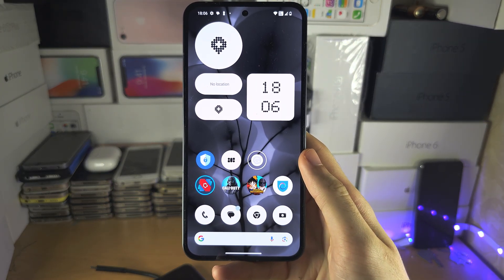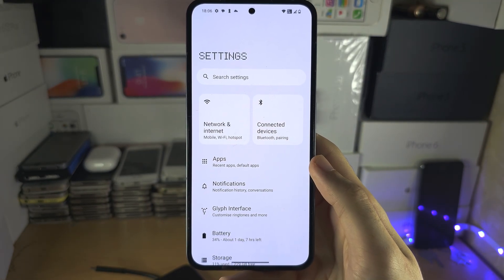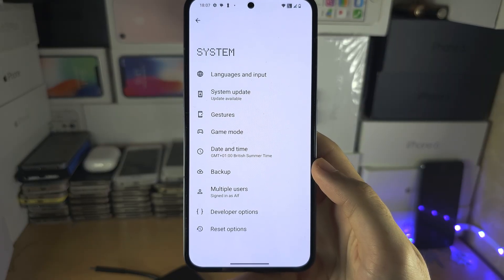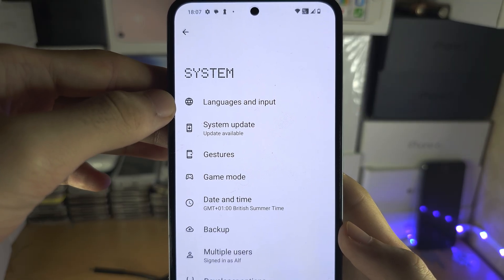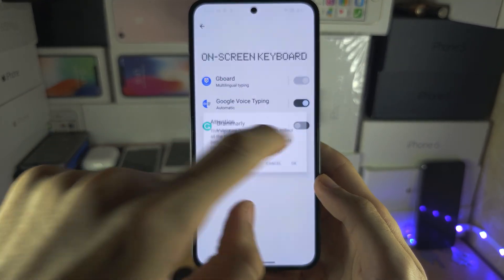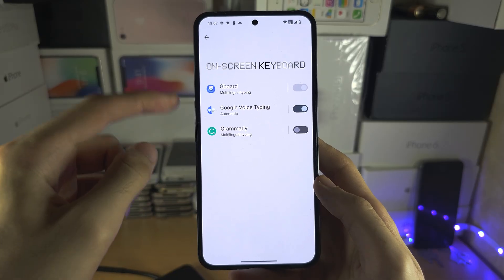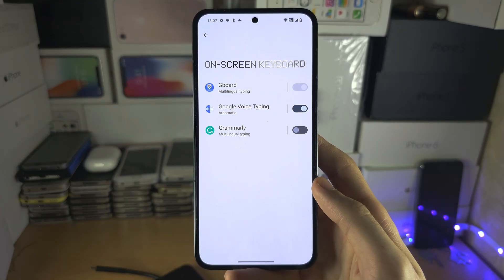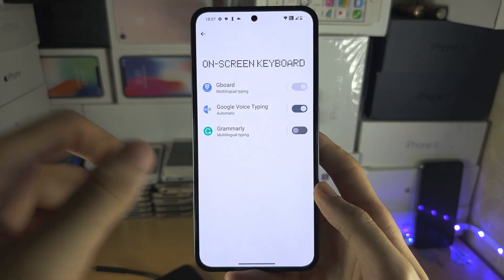ANY Nothing Phone How To Change Keyboard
Learn how to change keyboard on Nothing Phone